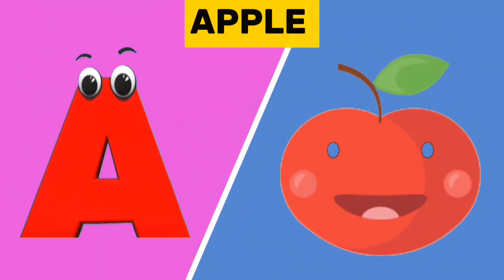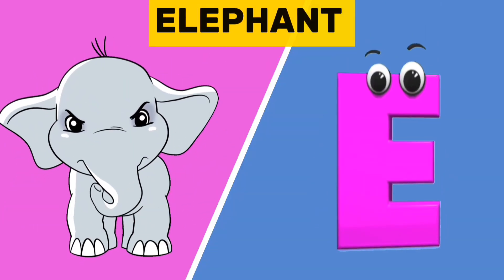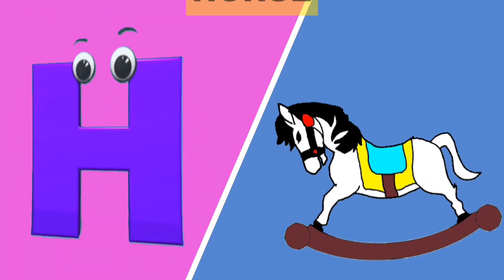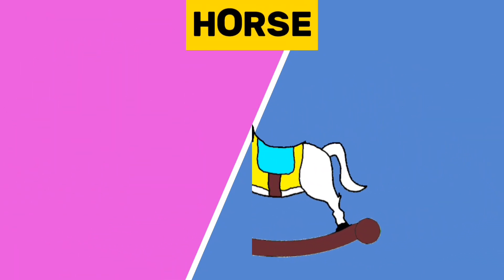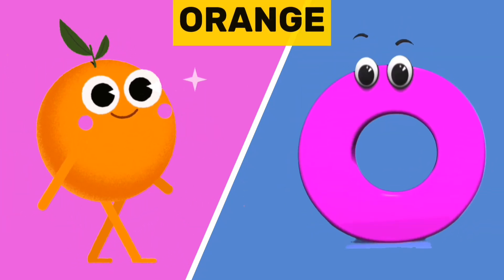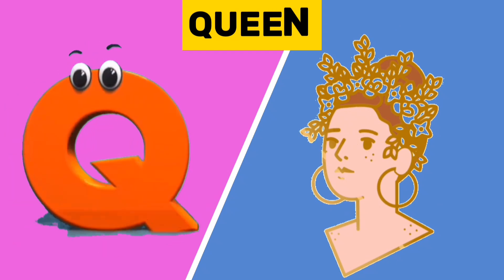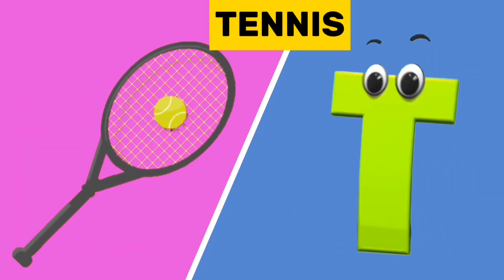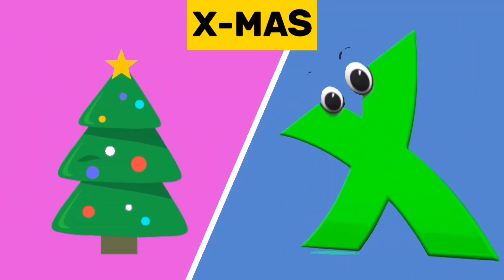Phonics Song | Alphabets Sound For Babies | Nursery Rhymes and Songs For Children | Learning Videos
We've brought you some amazing songs for kids designed to educate and entertain your little ones that will have kids dancing, laughing, singing and playing along with our videos as they learn ABC Song, Alphabet, numbers, letters, colors, good habits and more!